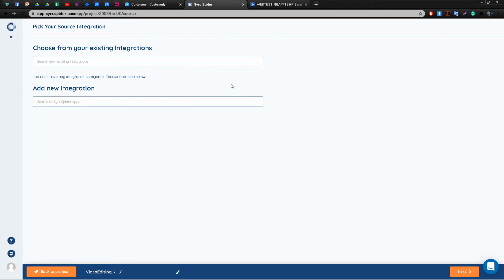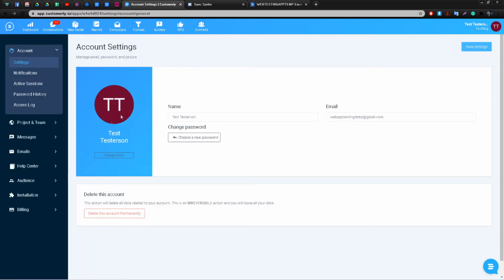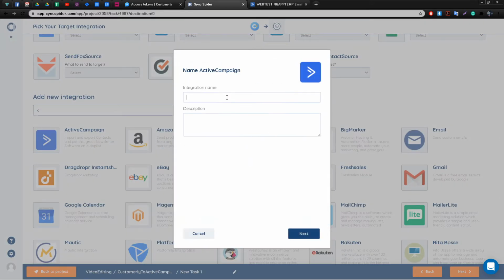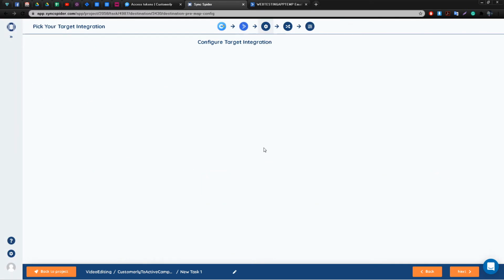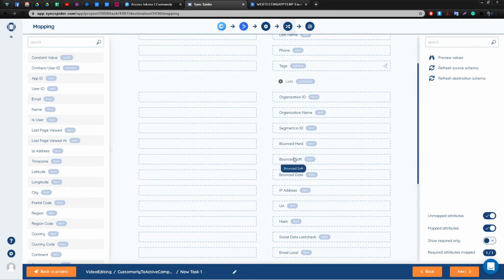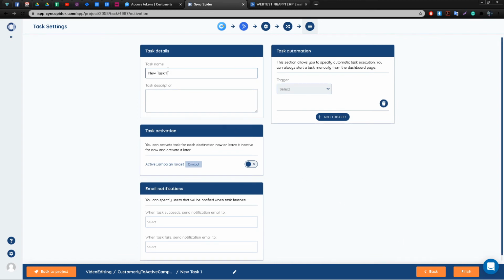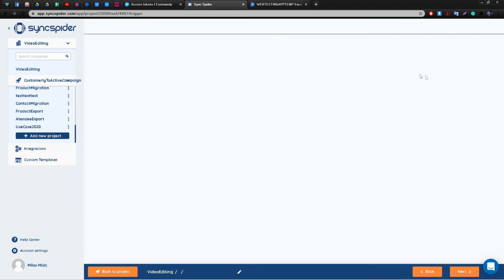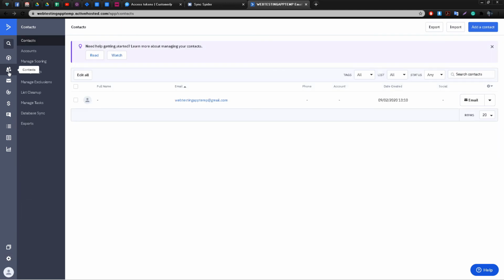How to import Contacts from Customerly to Active Campaign - SyncSpider Features Overview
In this SyncSpider showcase, we will demonstrate how to import Contacts from a live chat and marketing automation software Customerly to Active Campaign.

Chances are you amassed a lot of contacts through various means in your day-to-day business. Stick around and learn how to import them all to Active Campaign and begin building long-lasting relationships with the customers today!